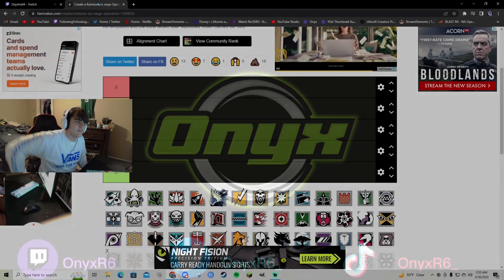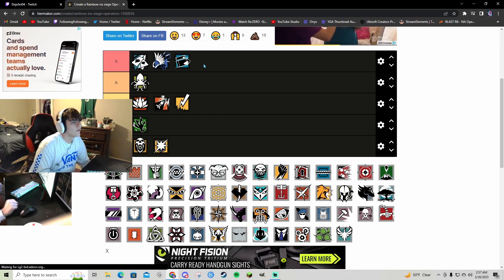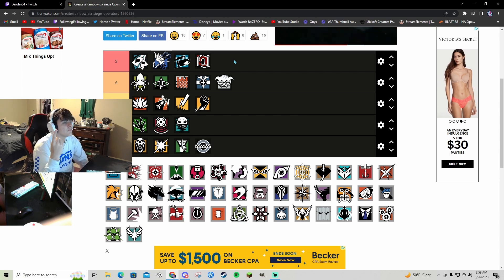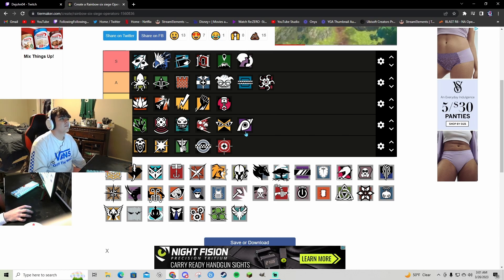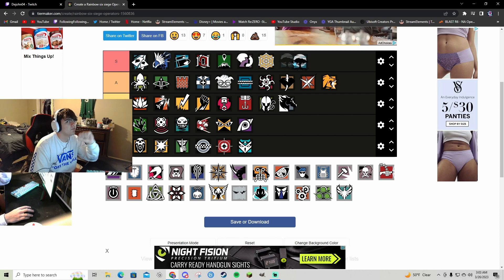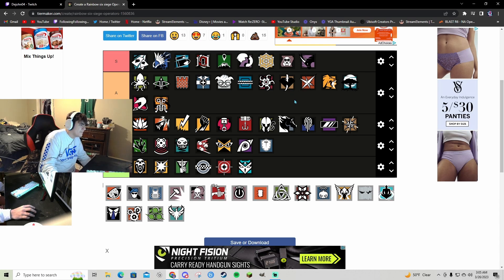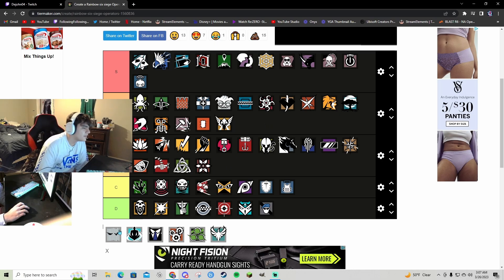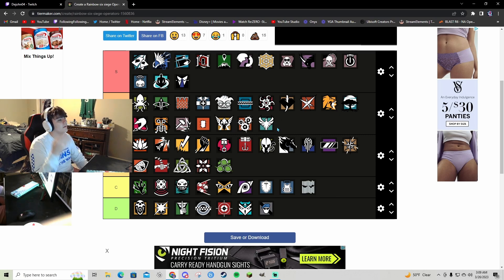Operator Tier List Y8S1